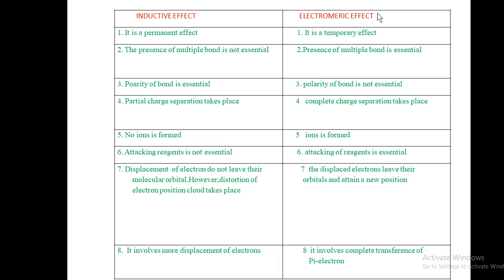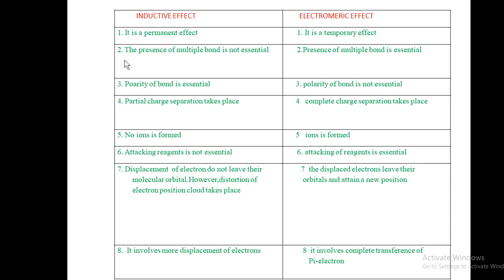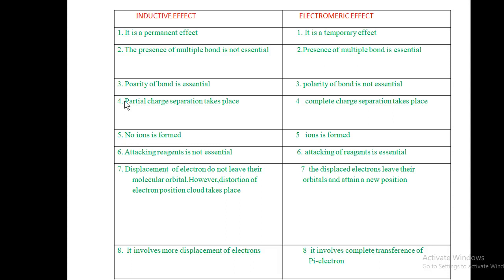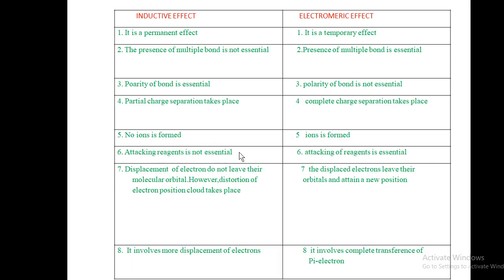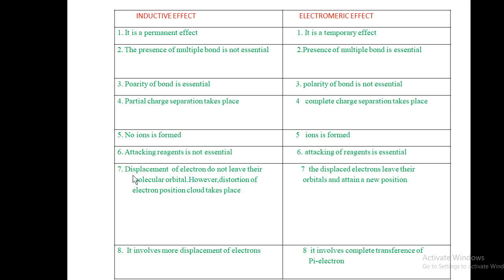Difference between Inductive effect and Electromeric effect